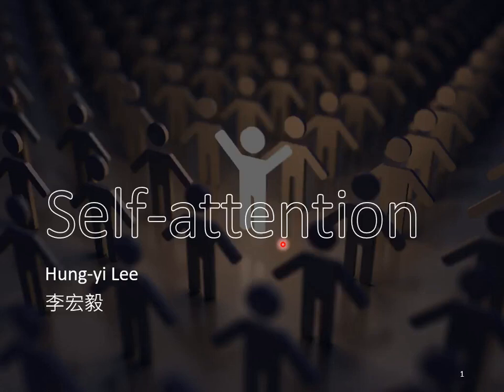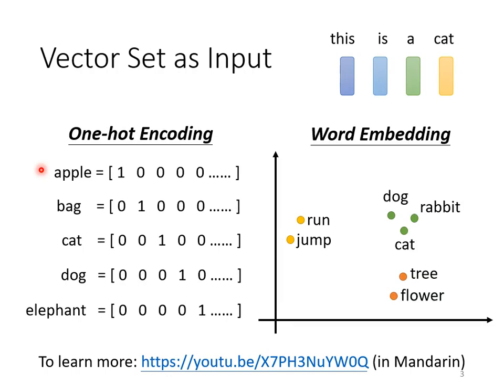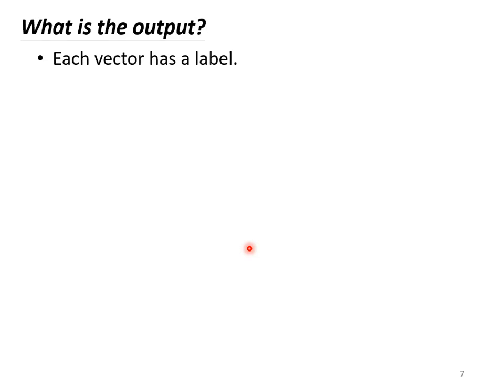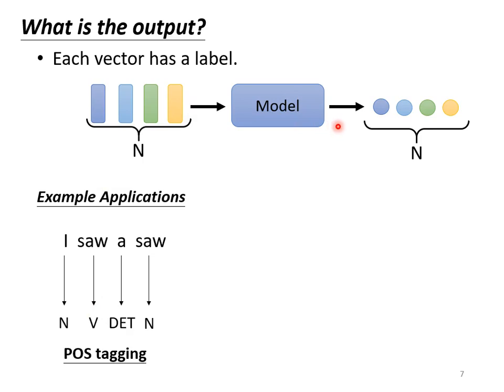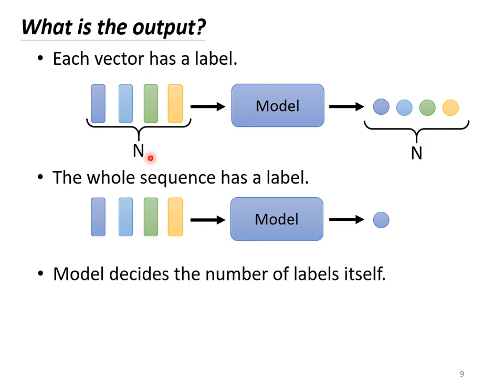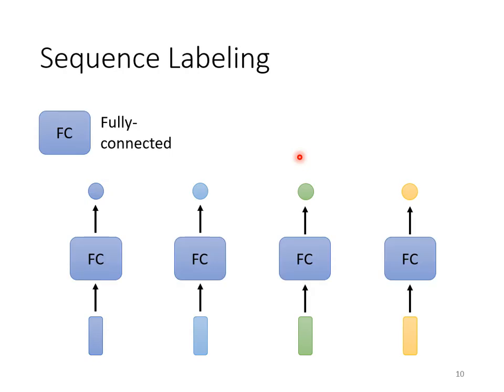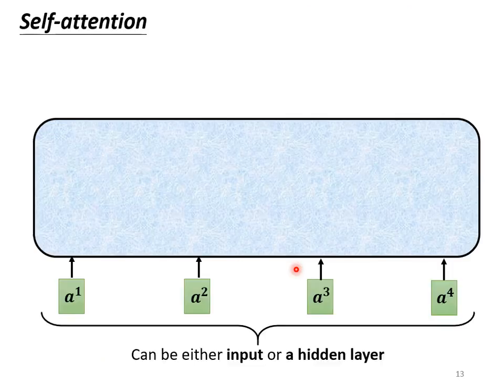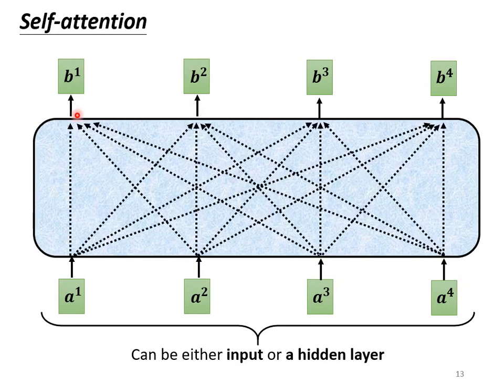[ML 2021 (English version)] Lecture 10: Self-attention (1/2)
ML2021 3/12 Self Attention part 1(English Version)